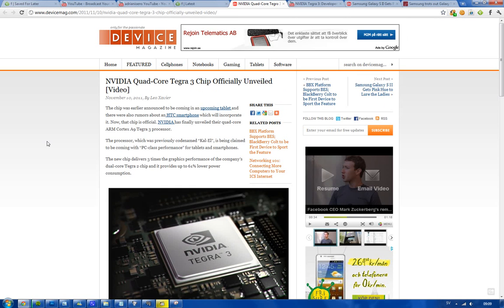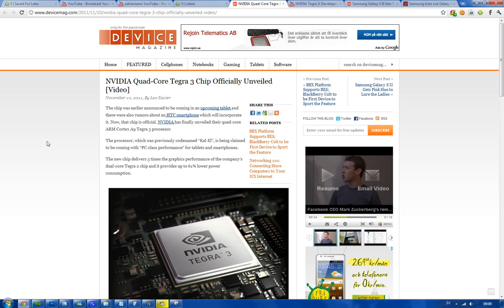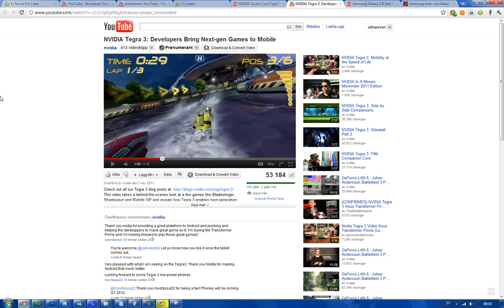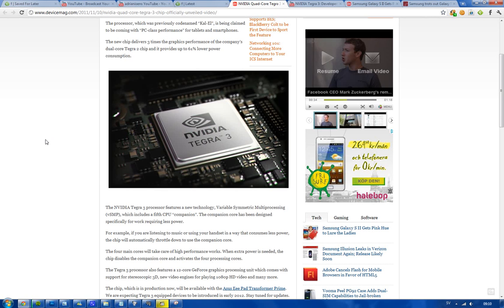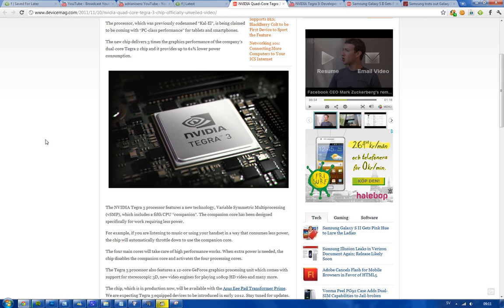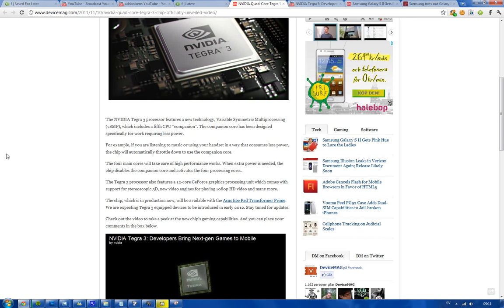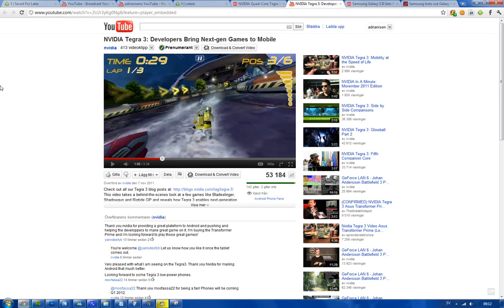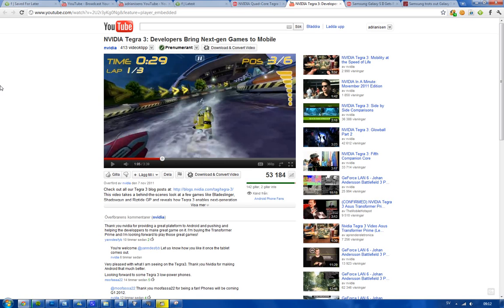NVIDIA Quad-Core Tegra 3 Kal-El Processor Official! HTC Edge & ASUS Eee Pad Transformer Prime First!